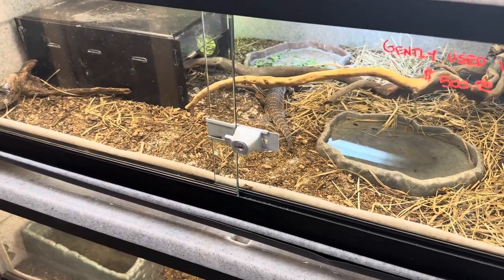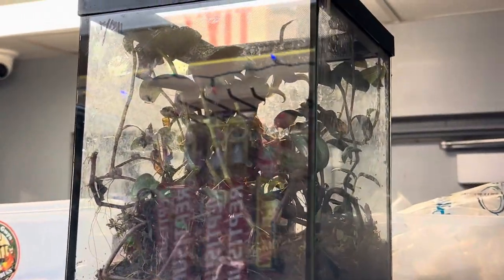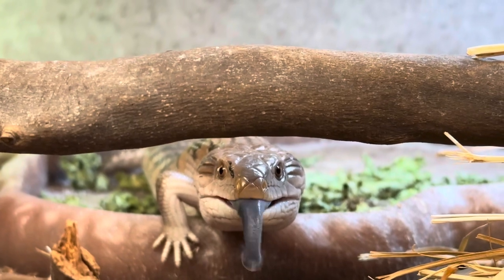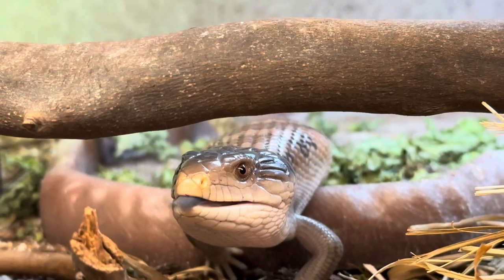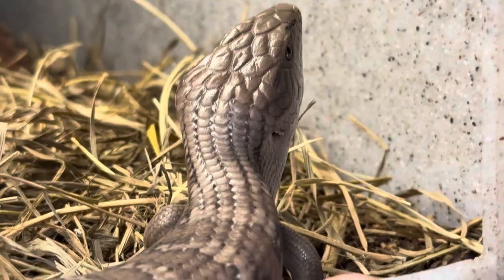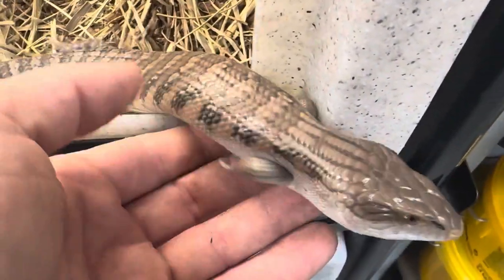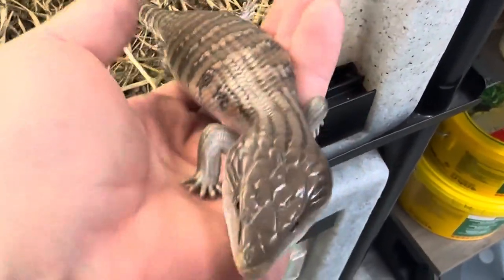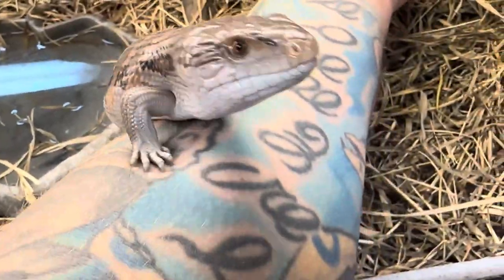Everything You Need To Know About Caring For A Northern Blue Tongue Skink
I love our Northern Blue Tongue Skink. He is a beautiful lizard with an amazing personality.  In this video we show off him and talk about what you need to know to care for these amazing animals. We also show him goofing off so stick around til the end of the video.